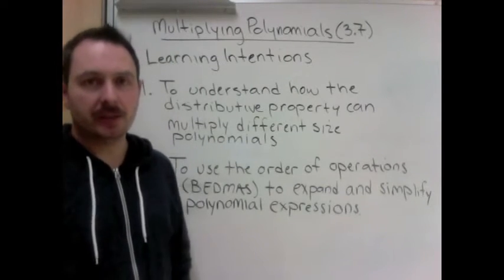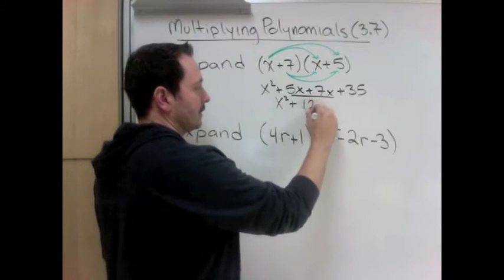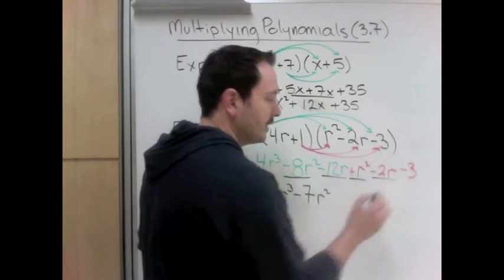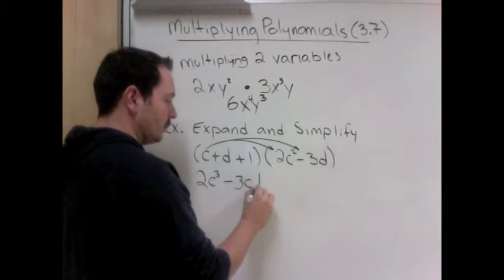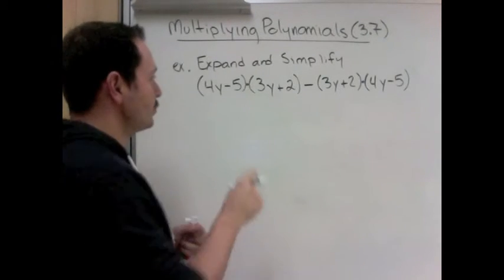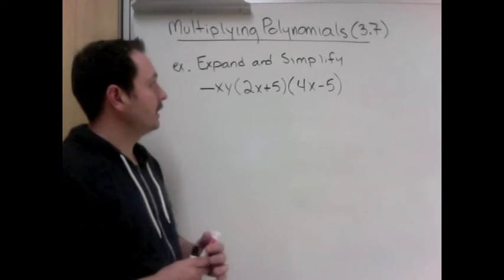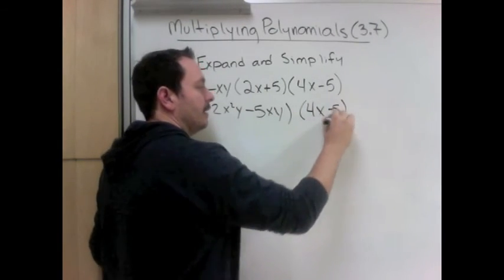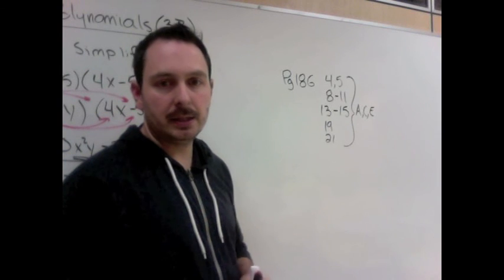F&P Factoring Lesson 6 - Multiplying Polynomials (3.7)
***I Made an error at 6:47 I failed to multiply d x -3d

Assignment - Page 186
Questions 4, 5, 8-11, 13-15, 19, 21
(A,C,E) for all questions